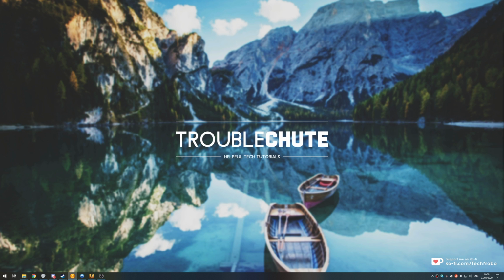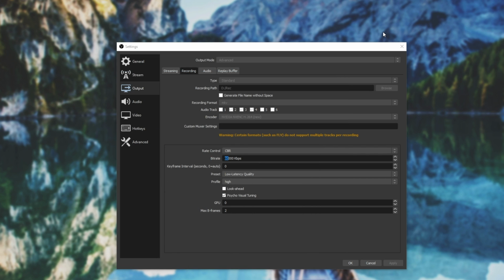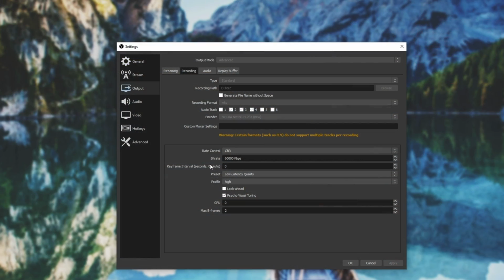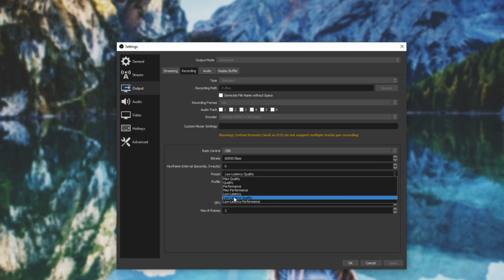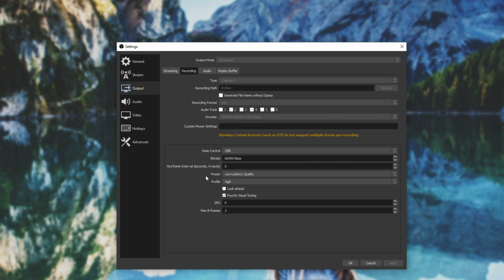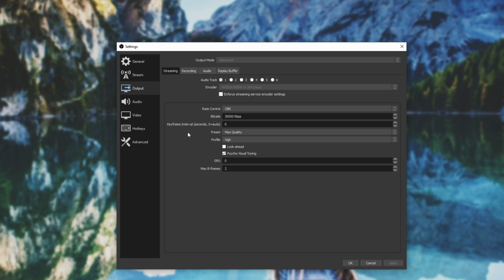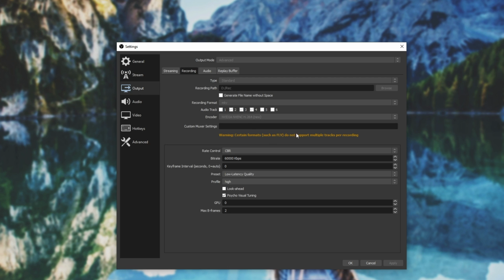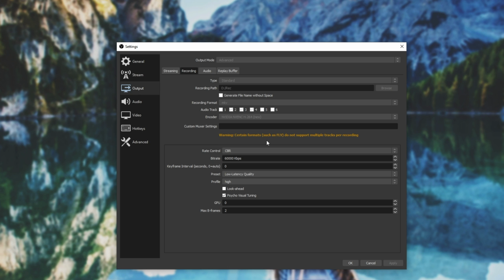OBS: Fix blurry/blocky recordings | What is Bitrate/Encoding speeds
Record or livestream using OBS Studio? Find out that your recordings are super blocky or blurry? Games look fine? Well, this video takes you through a couple of the notable and likely issues that are causing this.

Timestamps:
0:00 - Explanation
0:26 - Bitrate explained
1:48 - Encoding type/speed explained
2:41 - Recording vs Streaming bitrate/settings
3:51 - CBR vs VBR vs CQP vs Lossless